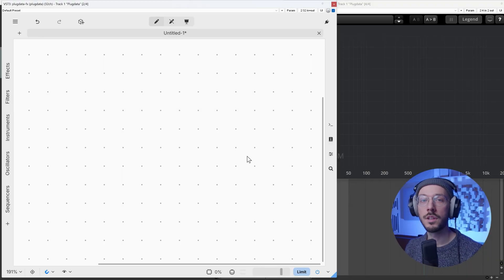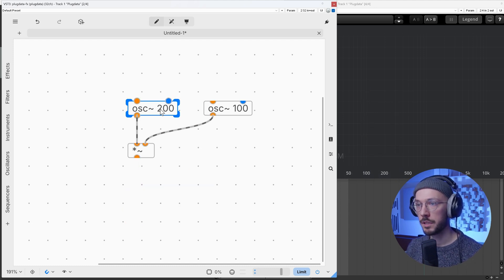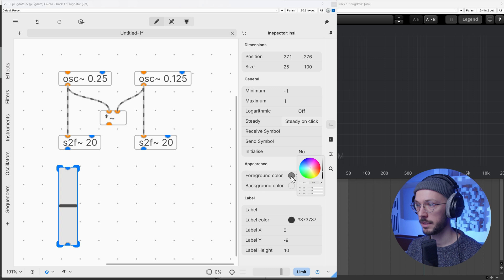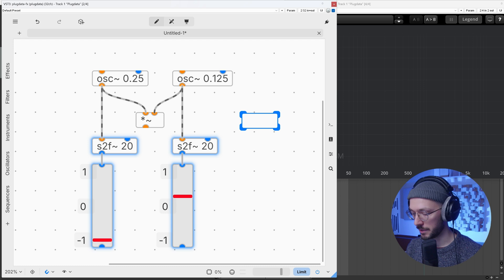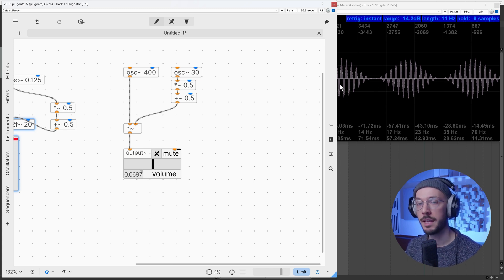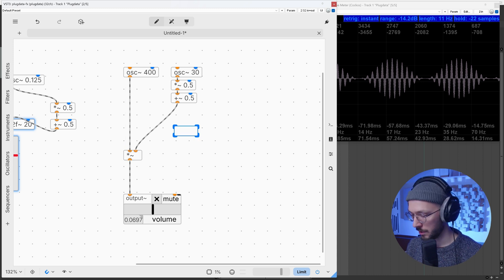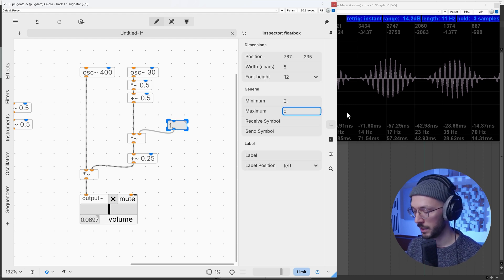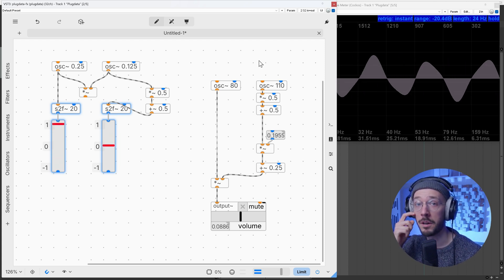Amplitude Modulation | Plugdata Course for Beginners Ep. 11A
In this video you'll learn about:
🔸Amplitude Modulation
🔸Ring Modulation
🔸Carrier cancellation
🔸Modulation Amount
🔸Modulation Offset

Plugdata, is a visual programming environment for audio experimentation, prototyping, computer music and education. It is based on Pure Data and provides a user friendly interface for creating and manipulating interactive audio systems.

While this course was specifically designed for Plugdata, don't worry if you want to learn Pure Data. The fundamental concepts and techniques I'll cover in the first episodes are the same across both platforms. You'll learn the basics of signal flow, object patching, and audio processing, which are essential skills for anyone working with visual programming and digital audio synthesis. I hope this course will be a great learning resource for your creative journey!

Chapters:
00:00 Ring Mod. Carrier Cancellation
02:22 Amplitude Modulation
03:16 Modulation Amount
04:19 Modulation Offset
05:02 👀